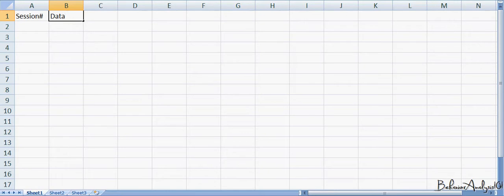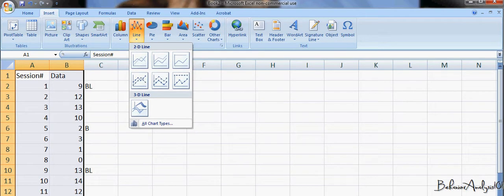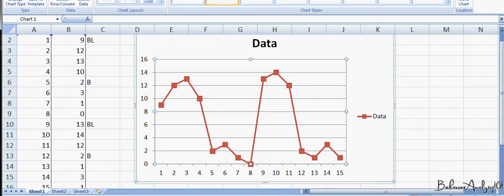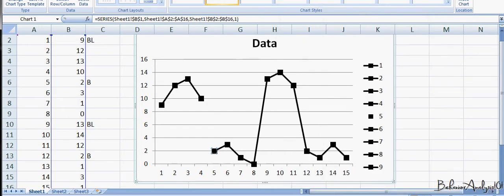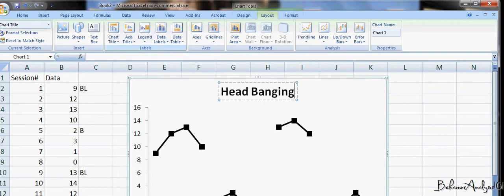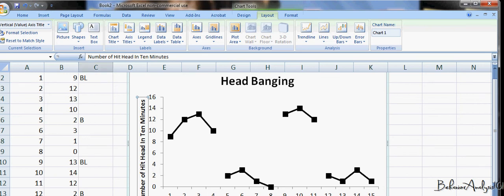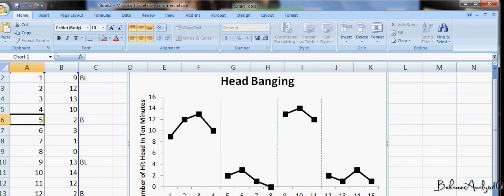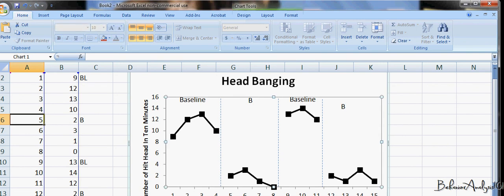TA graphing reversal design second attempt